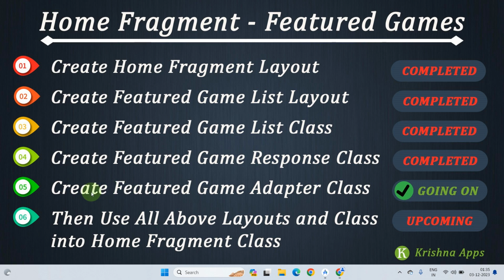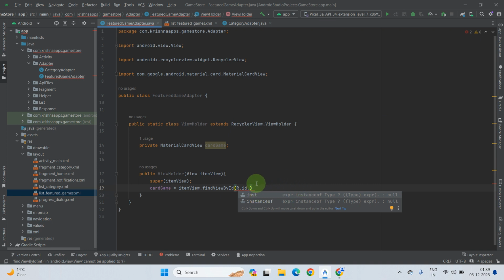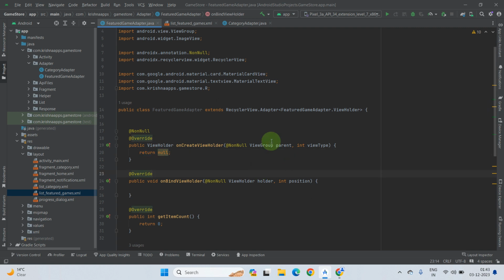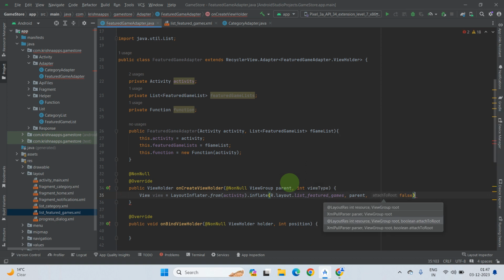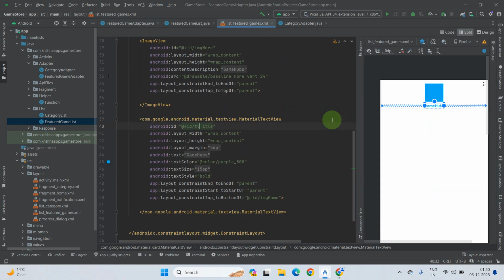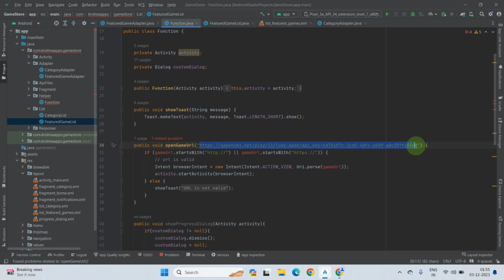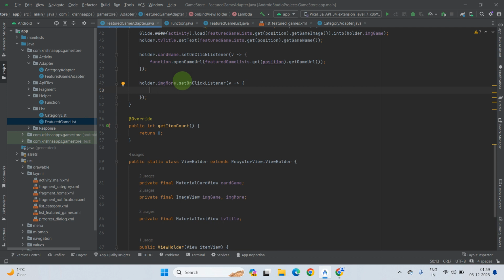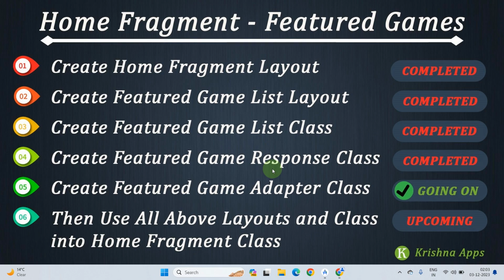Create Featured Game Adapter Class - JSON API Integration in Android Studio Retrofit2 - Krishna Apps